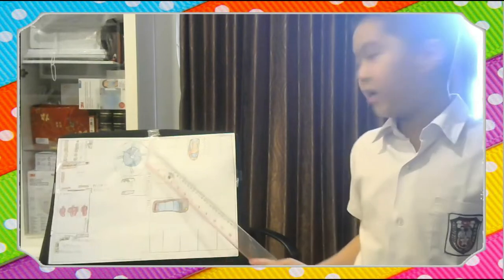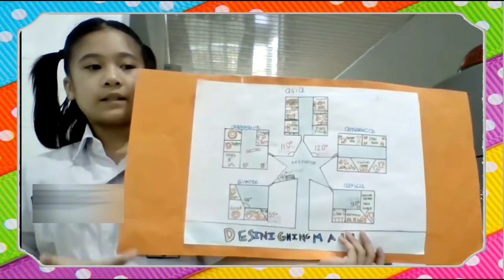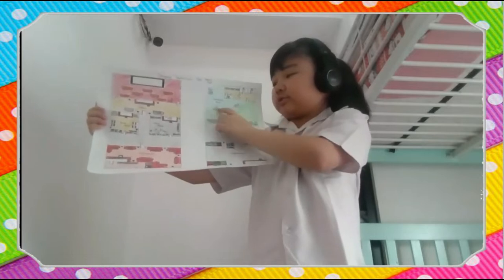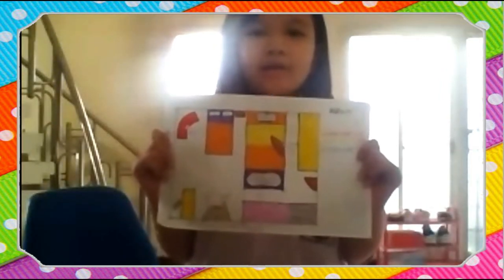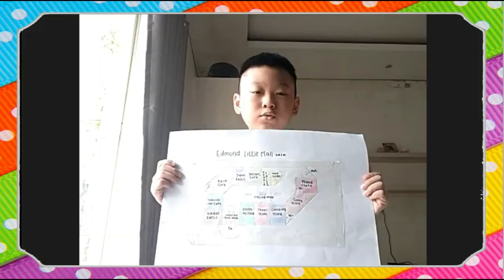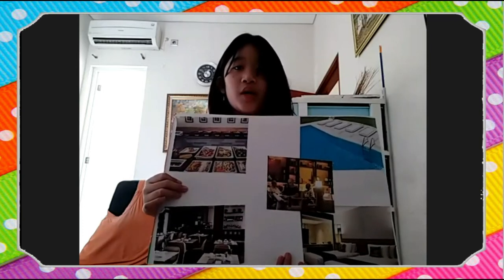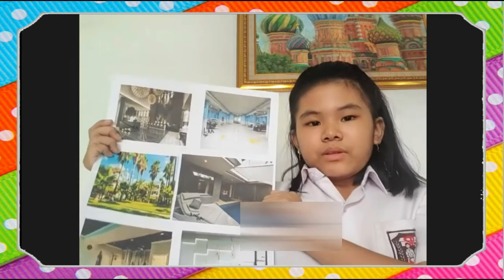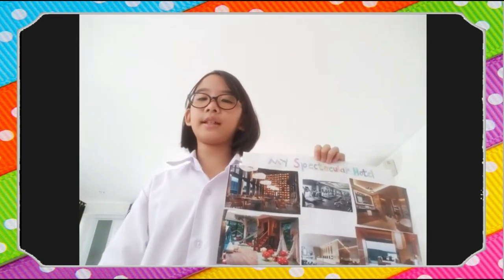PAS IDPBL Kelas IV A Kolaborasi Matematika dan Bahasa Inggris Tahun Pelajaran 2021/2022